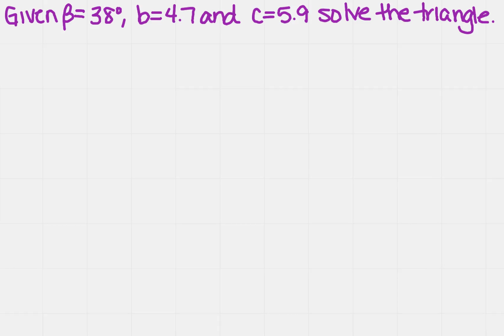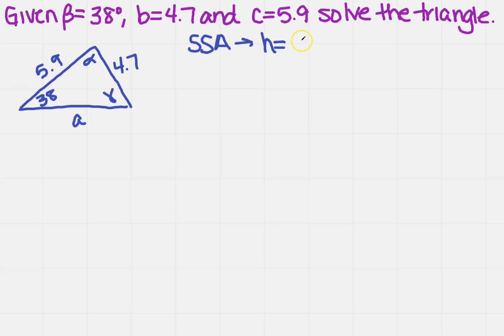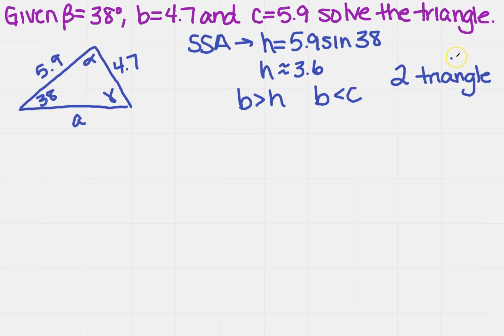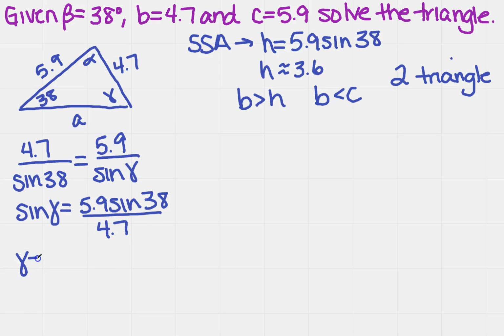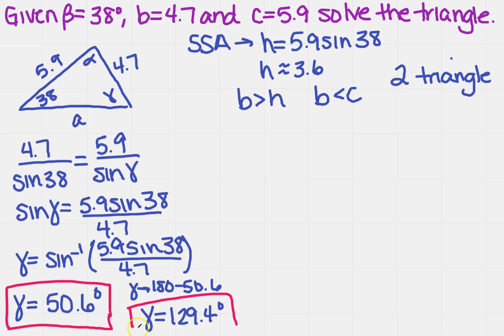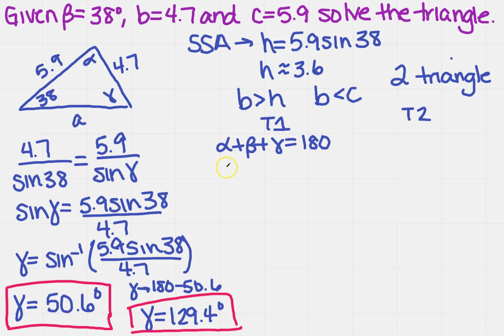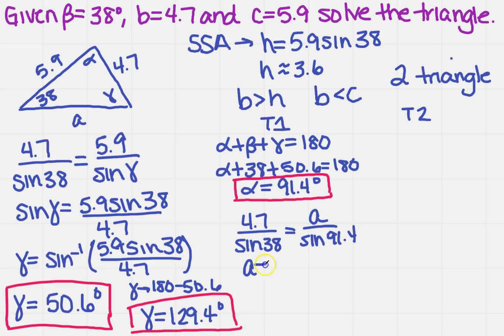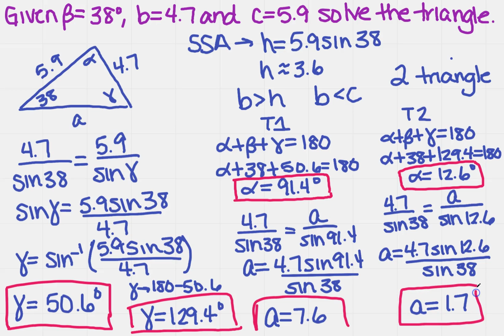solve SSA triangle 3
Learn how to solve a side-side-angle (SSA) triangle.